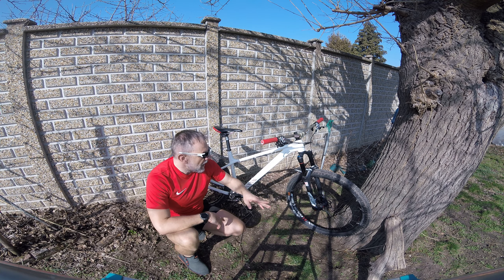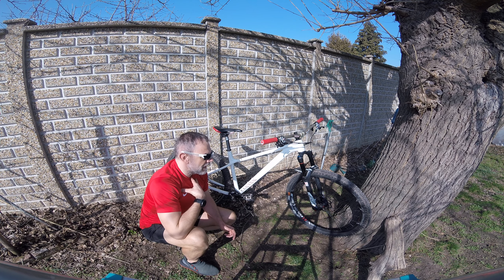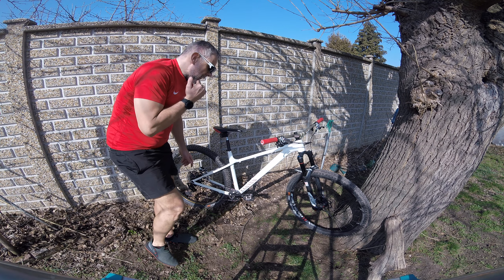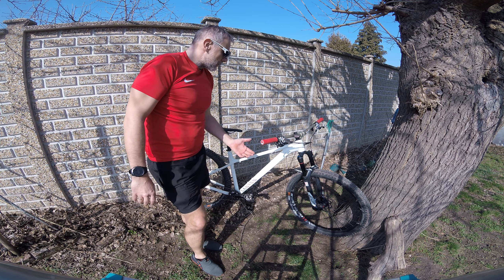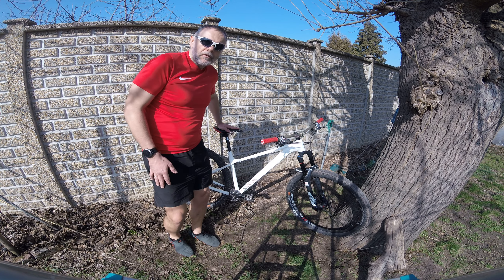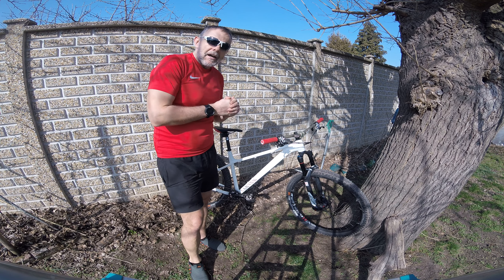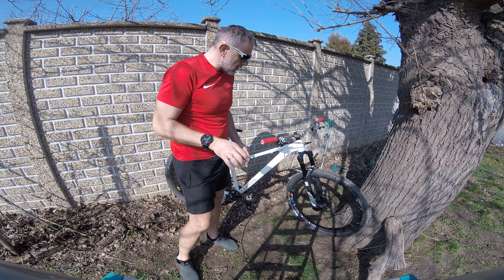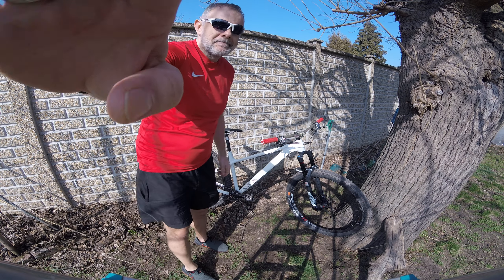DreamBuild: Canyon Stoic 5(ish)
Here is my new bike, based on the Stoic 2.
Part list:
- Canyon Stoic 2 white frame
- 3Zero Motor carbon rear wheel, Sram GX black cassette
- DT Swiss XM1501 alu front wheel
- Sram XX1 12s shifter, GX black chain
- XT 180mm crank, narrow wide 30 steel chainring
- XT 785-B silver, one pot brakes
- 203 ZENO floating rotors front and back
- Sram Reverb AXS sropper
- ERgon saddle and GE1 grips
- Renthal Apex stem and Renthal Fatbar Lite @ 800mm(31.6)